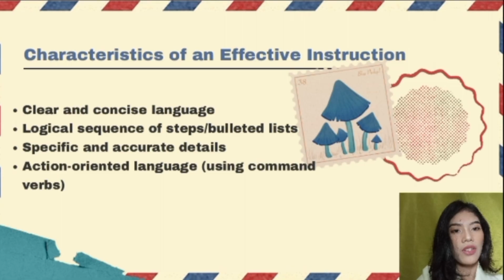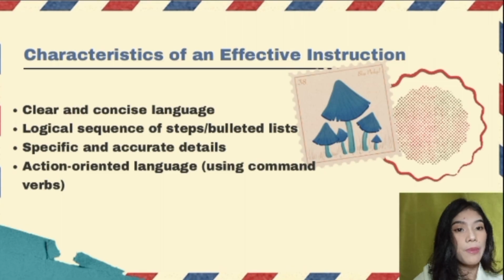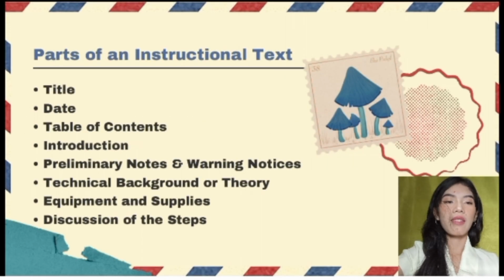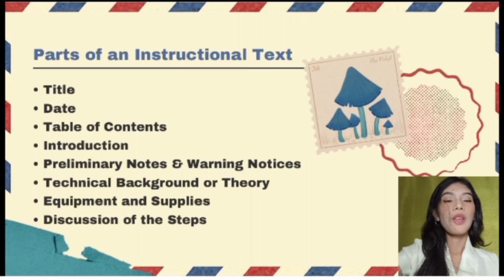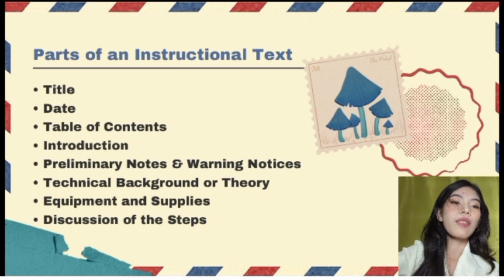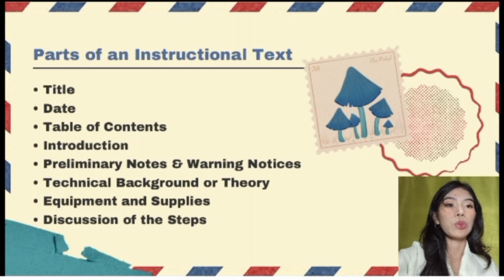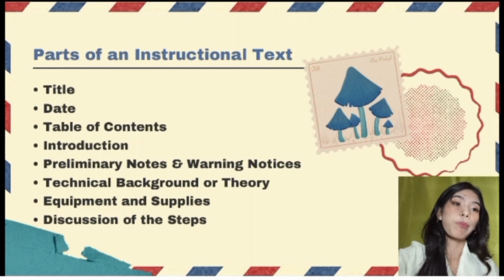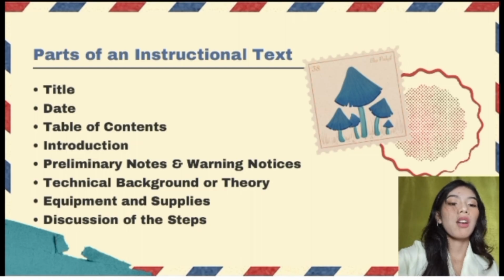TECHNICAL WRITING ASSIGNMENTS : INSTRUCTIONS